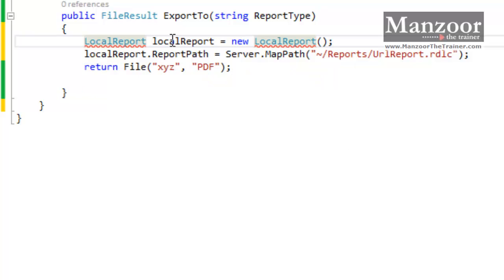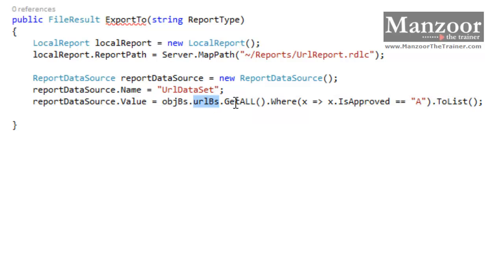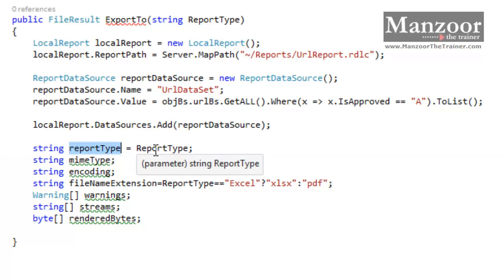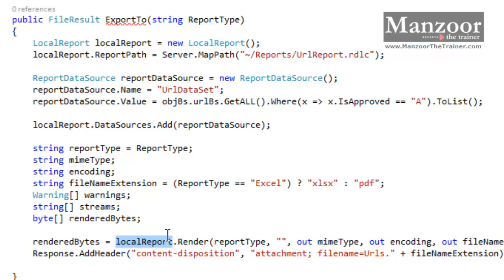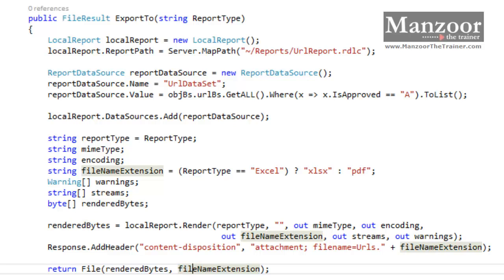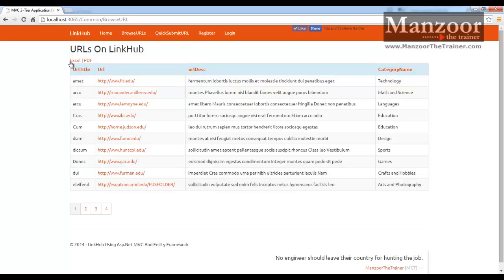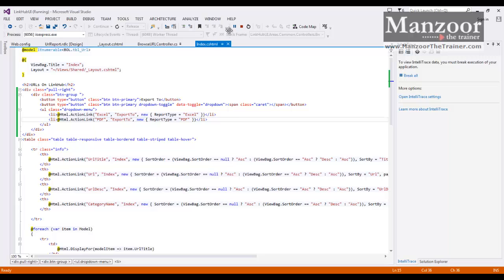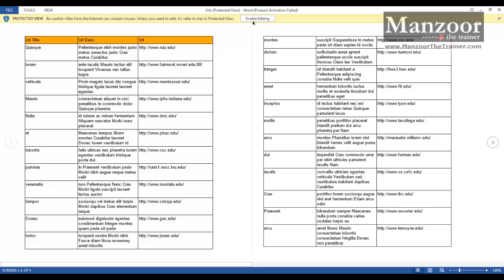RDLC Report In Asp Net MVC - II (MVC Live Project - 37)